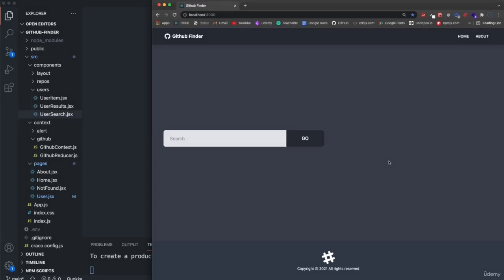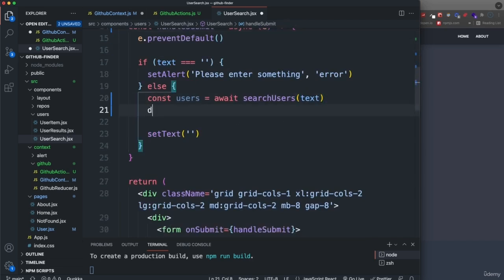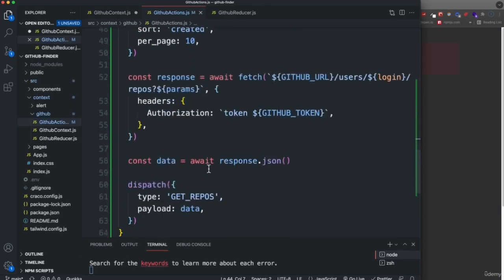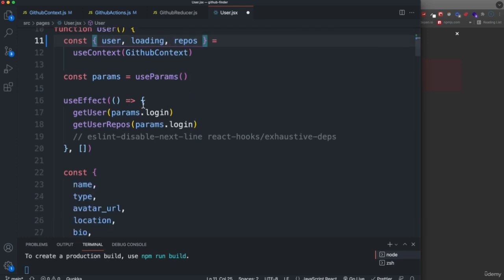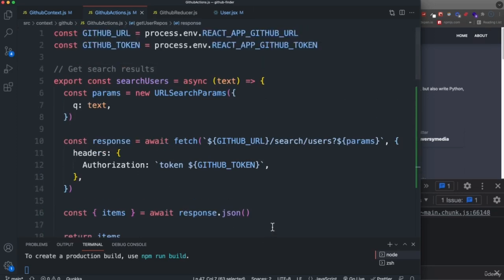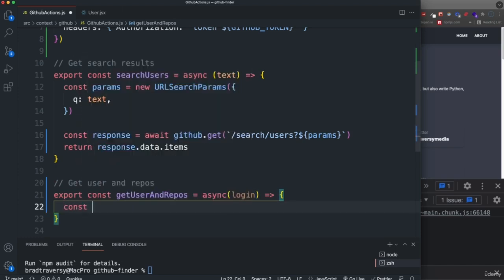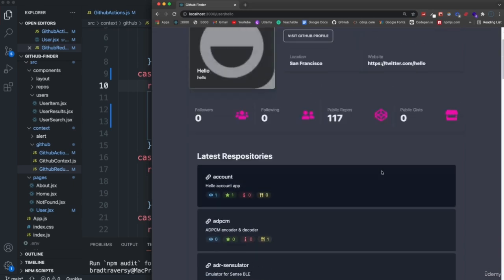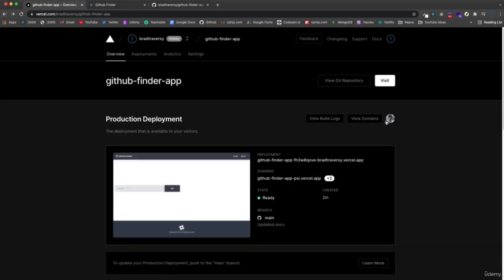React JS Tutorials for Beginners - Basic to Advance (2023) - Part 11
⌚ Timestamp:
00:00     Move Search Users To Actions File
06:20     Move get User To Actions File
14:06     Cleaning Up Our Actions & Axios
21:58     Deploy To Vercel